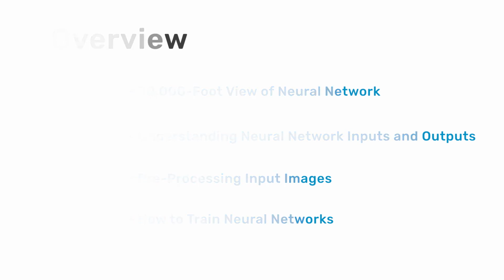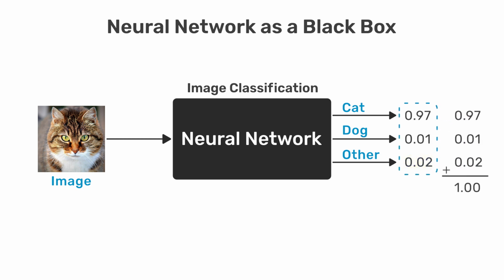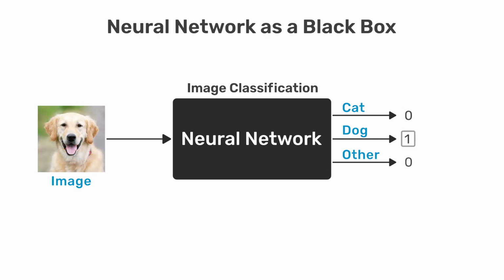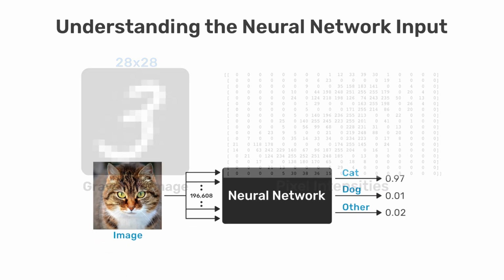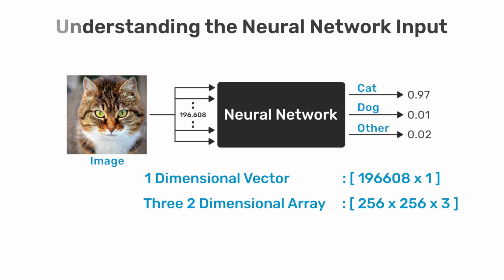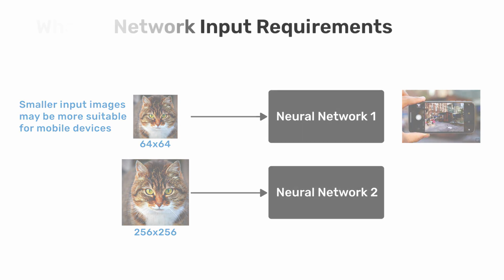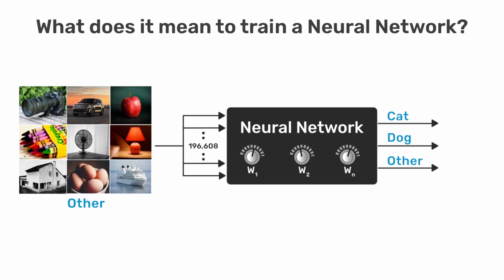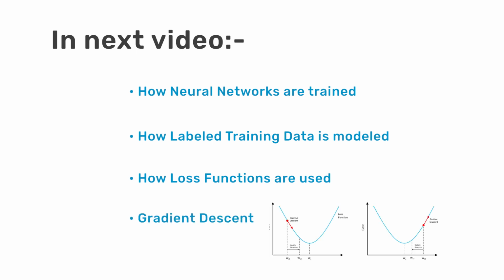Neural Networks - What They Are & Why They Matter - A 30,000 Feet View for Beginners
A neural network is a method in artificial intelligence that teaches computers to process data in a way that is inspired by the human brain. It is a type of machine learning process called deep learning that uses interconnected nodes or neurons in a layered structure that resembles the human brain. It creates an adaptive system that computers use to learn from their mistakes and improve continuously. Thus, artificial neural networks attempt to solve complicated problems, like summarizing documents or recognizing faces, with greater accuracy.

The original goal of the neural network approach was to create a computational system that could solve problems like a human brain. However, researchers shifted their focus over time to using neural networks to match specific tasks, leading to deviations from a strictly biological approach. Since then, neural networks have supported diverse tasks, including computer vision, speech recognition, machine translation, social network filtering, playing board and video games, and medical diagnosis.

As structured and unstructured data sizes increased to big data levels, people developed deep learning systems, essentially neural networks with many layers. Deep learning enables the capture and mining of more and bigger data, including unstructured data.
Neural networks are also ideally suited to help people solve complex problems in real-life situations. They can learn and model the relationships between inputs and outputs that are nonlinear and complex; make generalizations and inferences; reveal hidden relationships, patterns, and predictions; and model highly volatile data (such as financial time series data) and variances needed to predict rare events (such as fraud detection).

Topics Covered:
✅Neural Networks as Black Box
✅Understanding the Neural Network Output
✅Understanding the Neural Network Input
✅What does it mean to train a Neural Network?
✅How do you train a Neural Network?
✅Training a neural network with single and multiple knobs
✅Backpropagation

❓FAQ
What are neural networks used for?
What is a neural network, and how it works?
What is meant by neural networks?
What are the 3 major categories of neural networks?
Can I train a neural network?
What are the steps to train a neural network?
What is one way to train a neural network?
How do I train a neural network in Python?

⭐️ Time Stamps:⭐️
0:00-00:28: Introduction
00:28-00:59: Neural Network as a Black Box
00:59-02:50: Image Classification
02:50-04:10: Understanding Neural Network
04:51-05:20: Network Input Requirements
05:20-06:53: Training Neural Network
06:53-07:25: What's Next